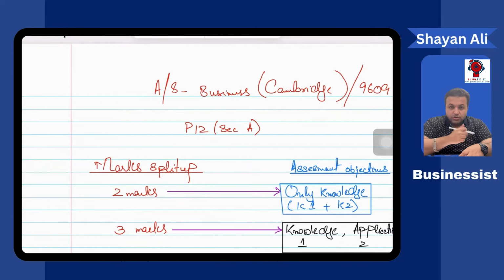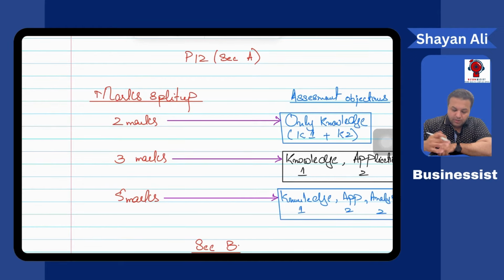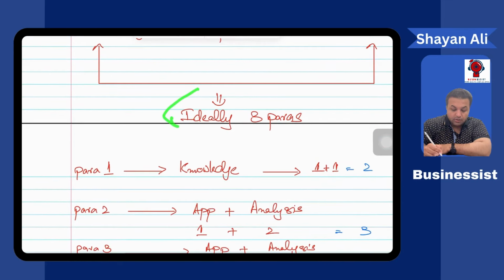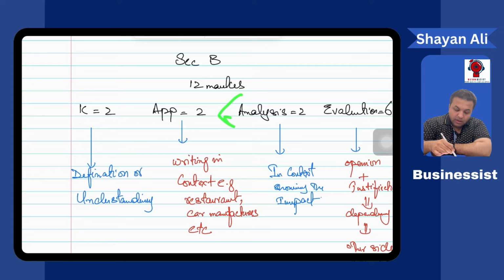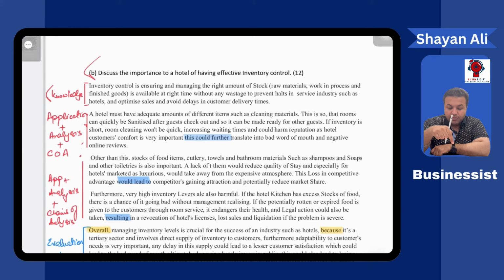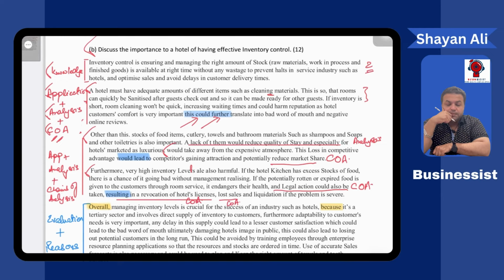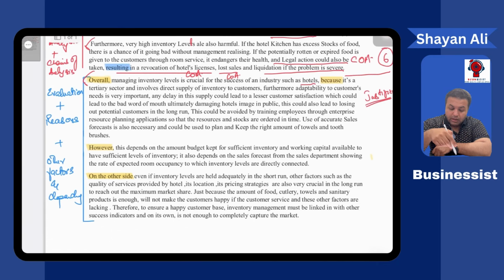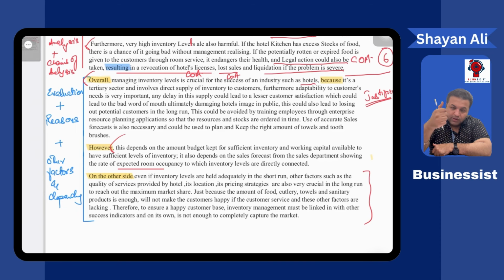Master AS Business 12-Mark Questions (Urdu/Hindi) | Techniques & Tips (Paper 9609/12)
👉  Today, we will discuss Master AS Business 12-Mark Questions (Urdu/Hindi) | Techniques & Tips (Paper 9609/12)

👋 Hey. My name is Shayan Ali Khan, Certified Cambridge and IBDP Licensed Trainer. 14 years of dedicated teaching in A levels and CA. Worldwide Distinctions and A-Level Business Studies and multiple distinctions in A-level business studies and Accounting at the North and Pakistan levels.